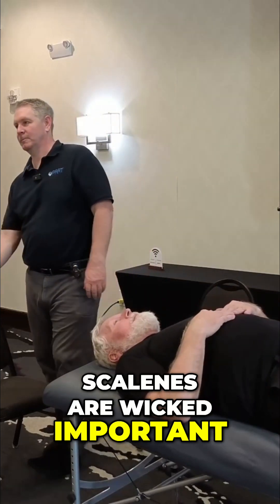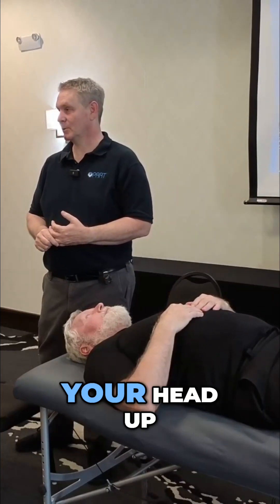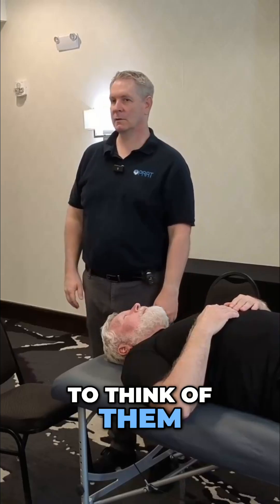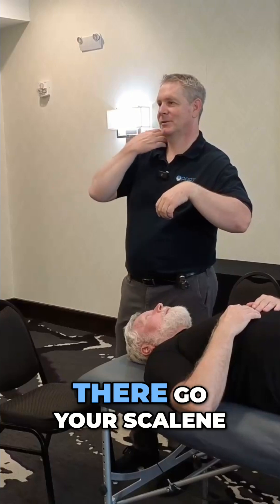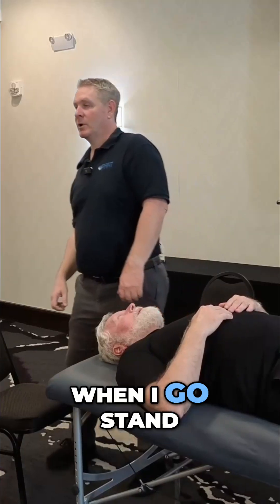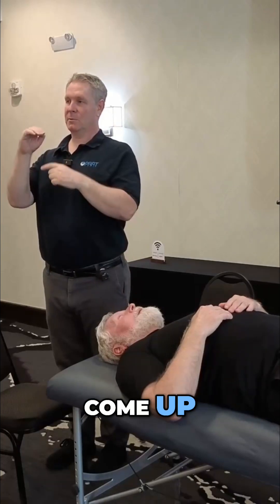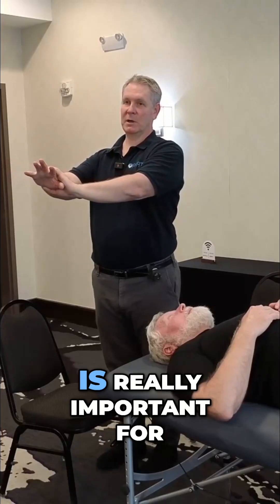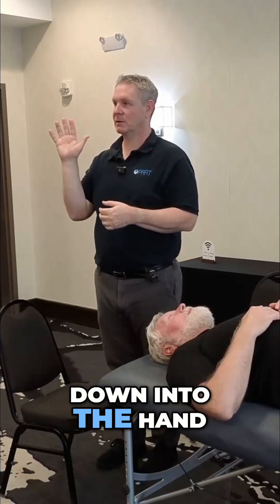Scalene Muscles: The Guy Wires of Your Head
Scalene muscles, often viewed as breathing muscles, act as postural supports. Tight scalenes can affect posture, rib position, and nerve function, potentially leading to thoracic outlet syndrome and discomfort in the arm and hand.